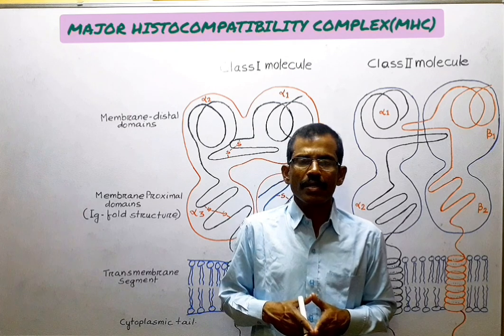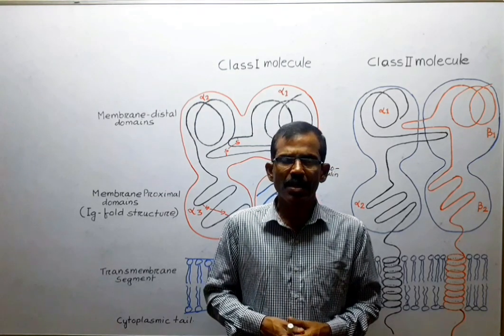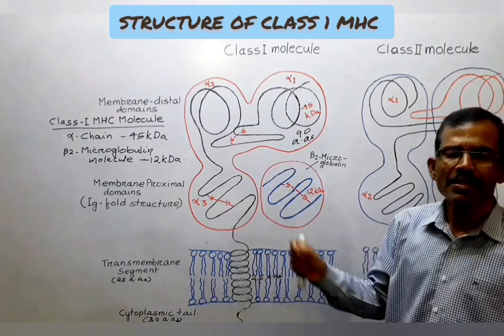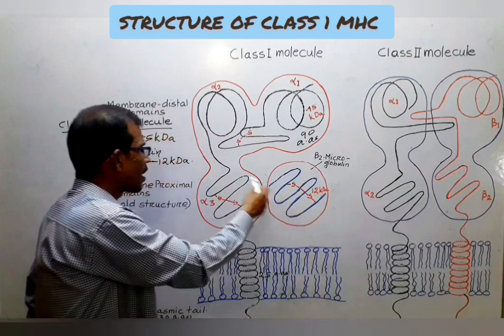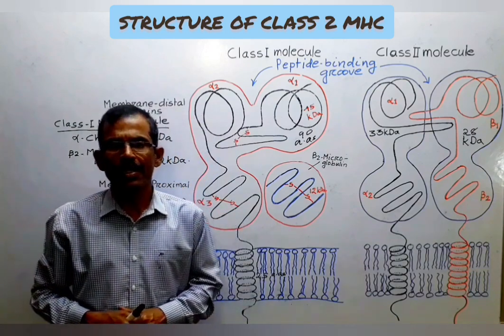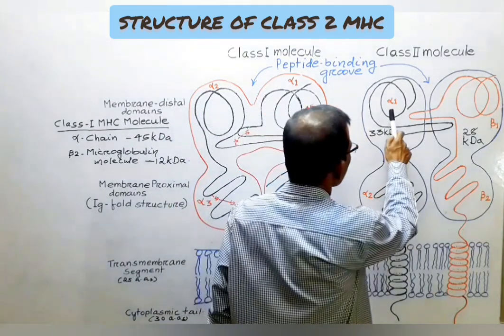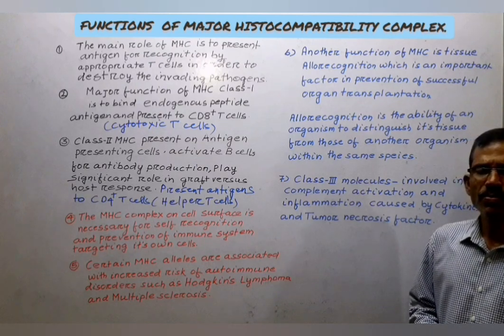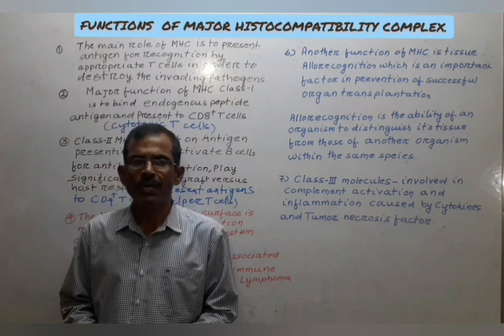MAJOR HISTOCOMPATIBILITY COMPLEX(MHC)STRUCURE&FUNCTION @SAM BIOLOGY CLASS.